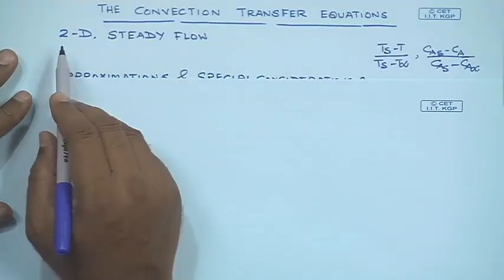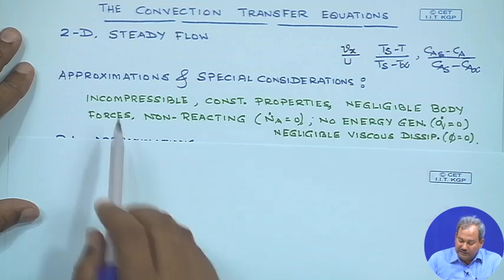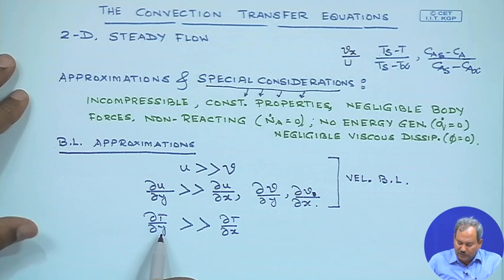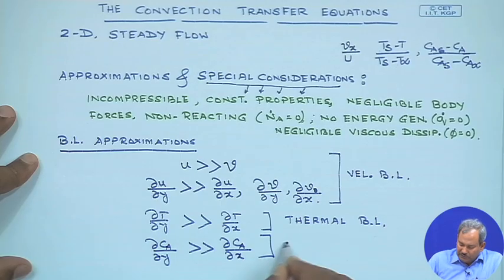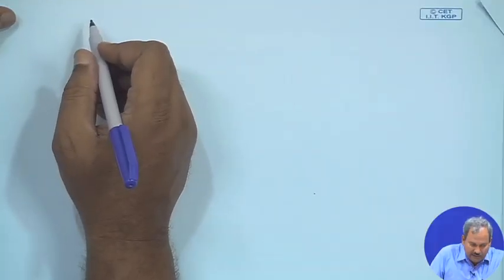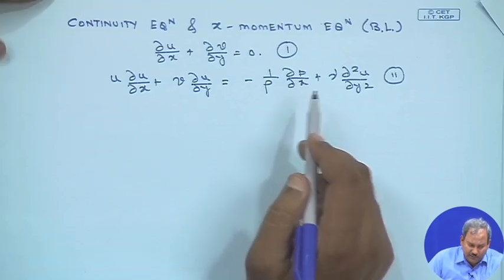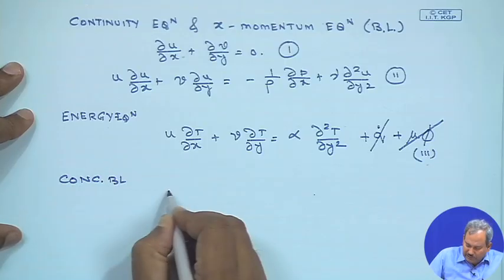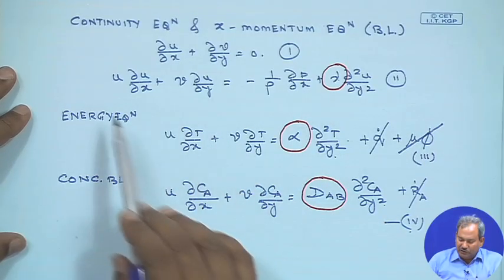Lecture51 Convection Transfer Equations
dimensionless groups, Prandtl number, Schmidt number, convection transfer equations, analogy of kinematic viscosity, mass diffusivity, thermal diffusivity.

1. The translated content of this course is available in regional languages.

2. Regional language subtitles available for this course
To watch the subtitles in regional language:
1. Click on the lecture under Course Details.
2. Play the video.
3. Now click on the Settings icon and a list of features will display
4. From that select the option Subtitles/CC.
5. Now select the Language from the available languages to read the subtitle in the regional language.